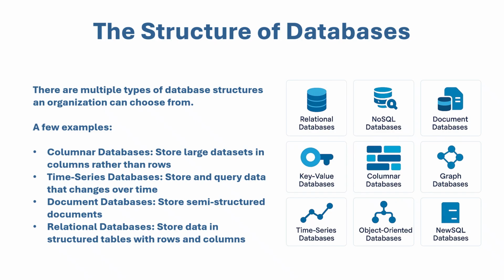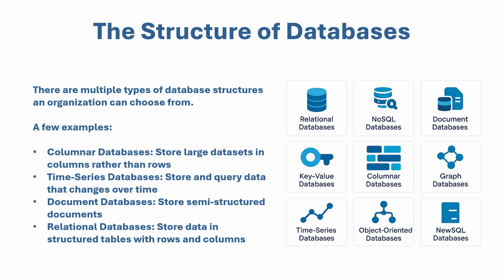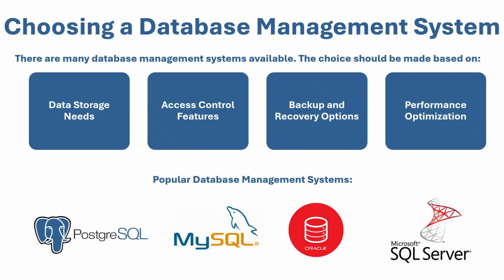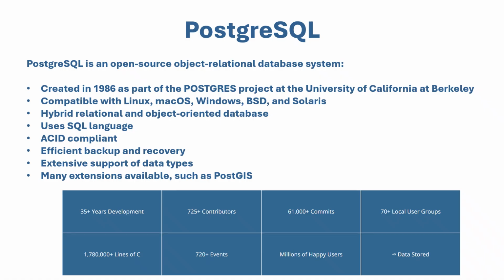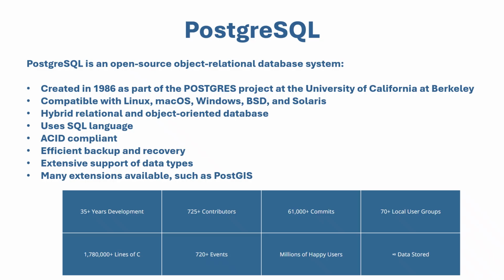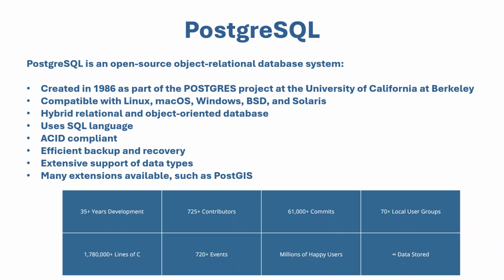Databases Roger Otero ISA 4220 Fall 2025